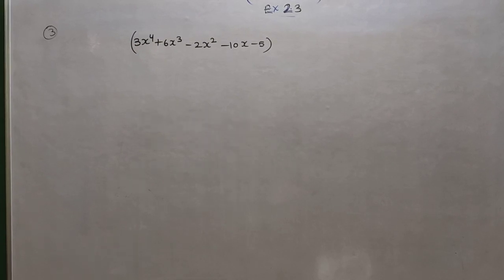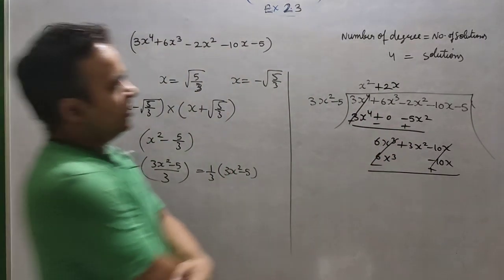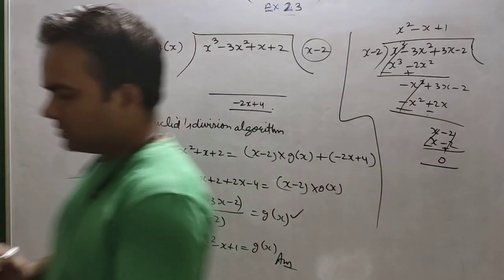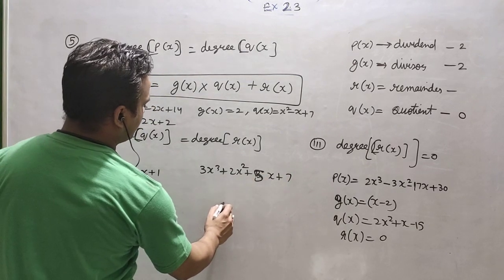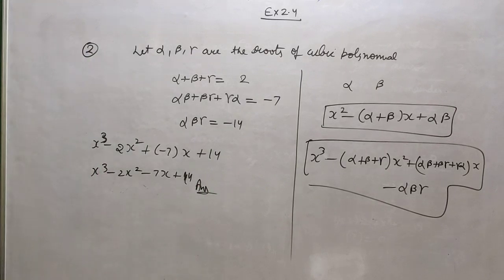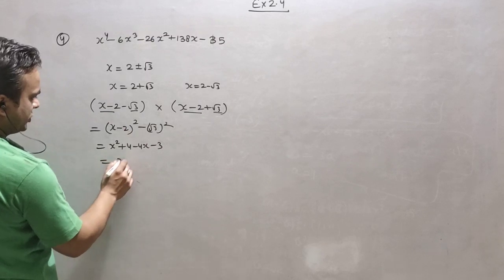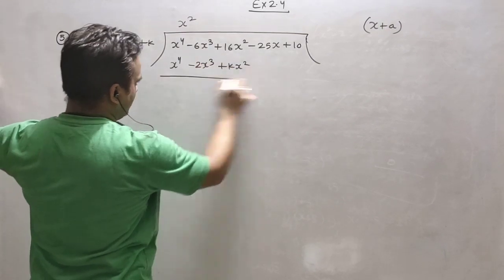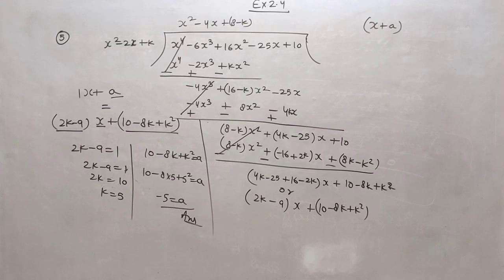Class X Polynomials Ex.2.3(Q.3 to Q. 5) and Ex 2.4